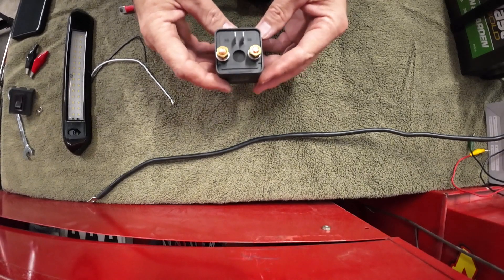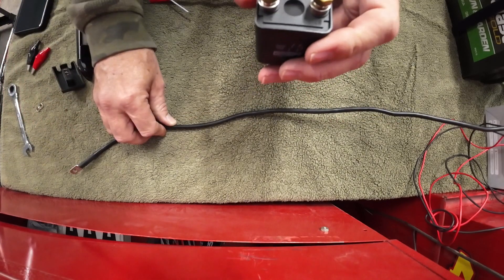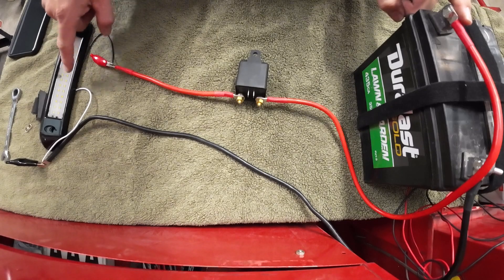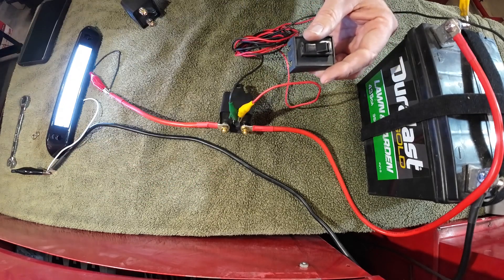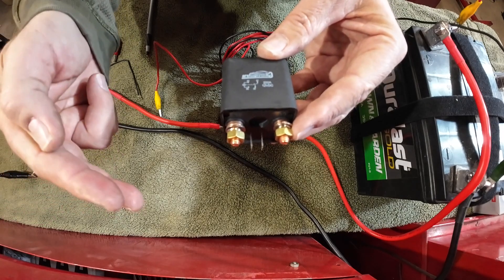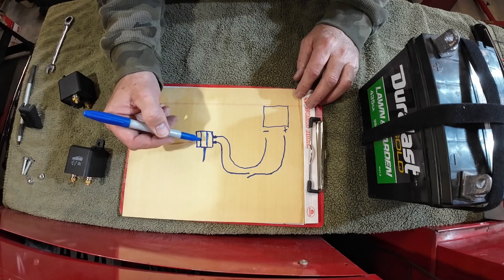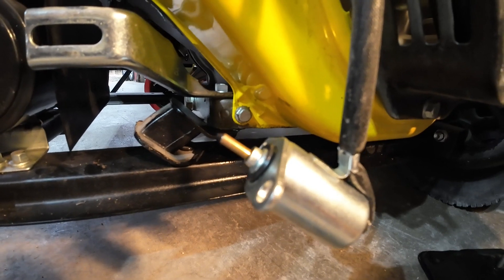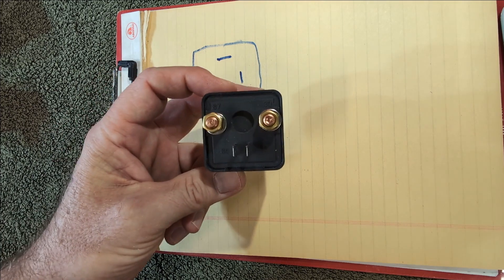RELAY: how it works and SOLENOID comparison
VERY EASY! Here we are discussing basics of relay function. Once you understand just a couple of things, you will understand how to incorporate them into your electrical wiring skill set!  Many DIY wiring projects could use a relay, and we also compare a relay to a solenoid, so you will never get those confused.

irhapsody Relay 200A, 12V Continuous Duty Relay, 4 Pin Starter Relay, Spst High Current High Power On/Off Control Relay, Split Charge Relay Switch

Auxbeam Switch Panel 8 Gang Switch Panel BA80, Automatic Dimmable Control Panel Switch Pod Switch Box Universal Circuit Control Relay System for Car Truck Offroad Boat UTV SUV - Blue, 2 Years Warranty

irhapsody Relay 120A, 12V Continuous Duty Relay, 4 Pin High Current Relay, Split Charge Relay Switch, Spst High Power On/Off Heavy Duty Starter Relay